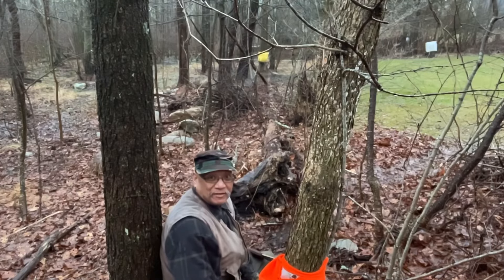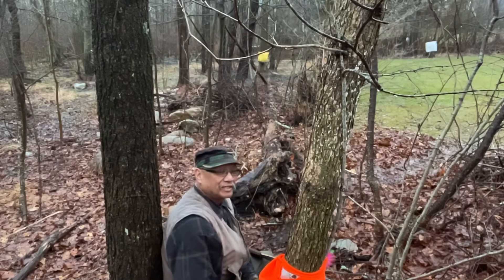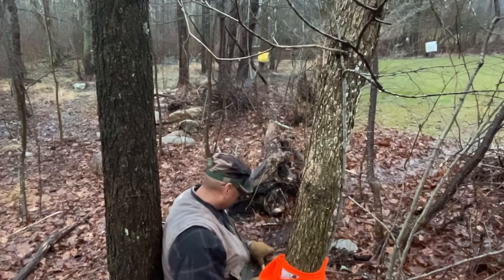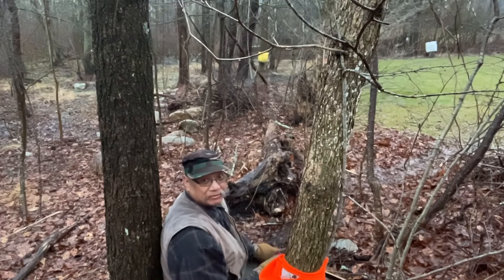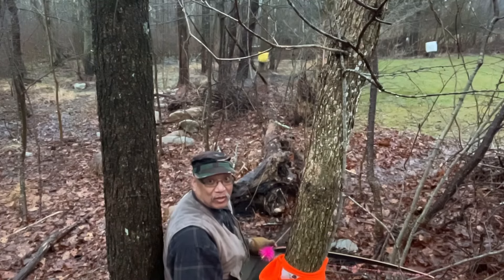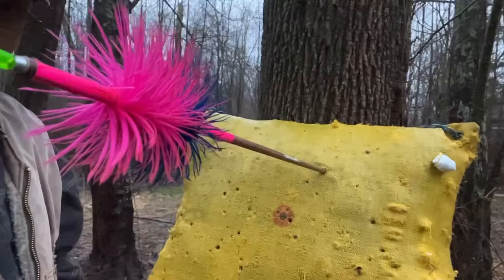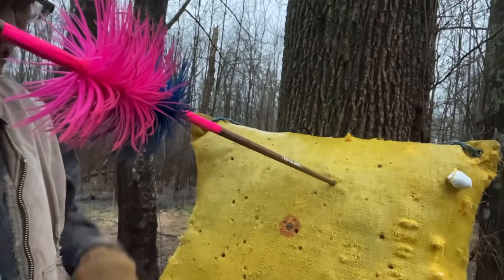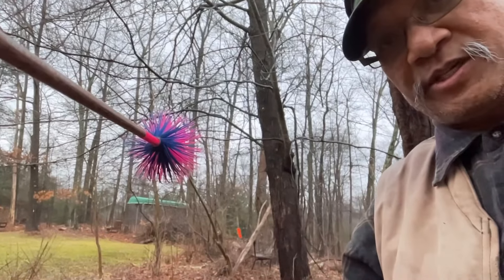FSOTD 28 February 2024 ~25yds seated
Another warm day in the 60’s. Thankfully there was a bit of moisture in the air to make things pleasant.

Traditional archery practice
28 February 2024
~25yds
Torges style tree seat
Howard Hill Big Five(black) ~80#
1200gn flu flu Arrow

To get to Heaven:
Turn Right and Keep Straight